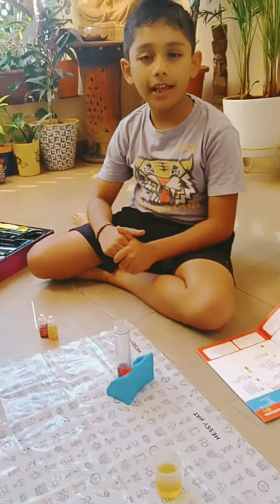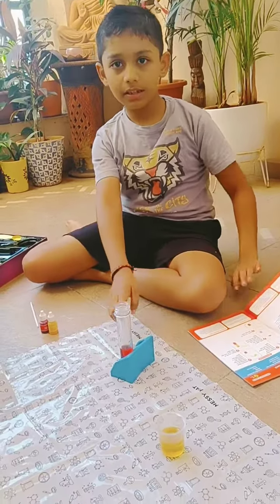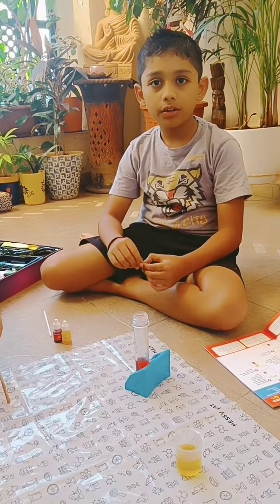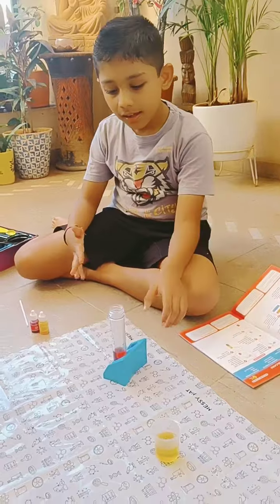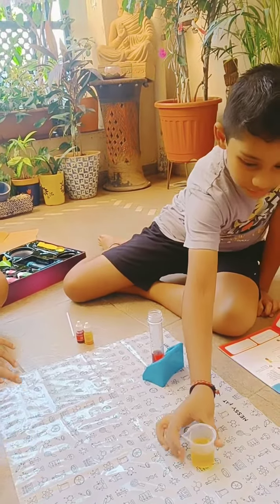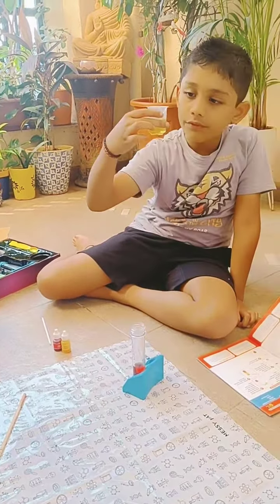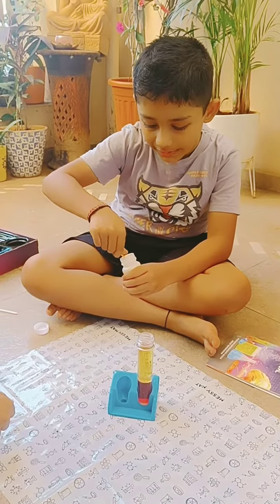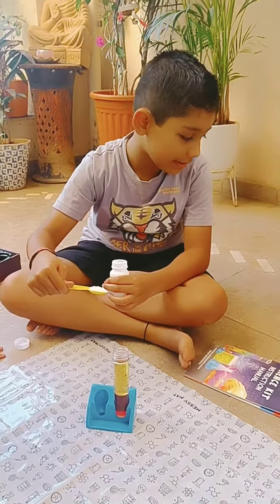Underwater Volcano ( Science Experiment)